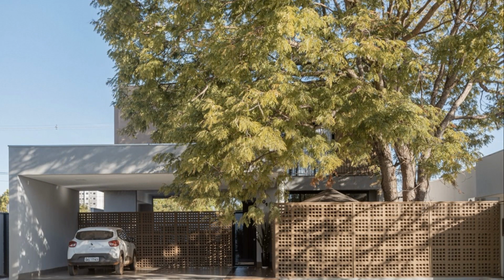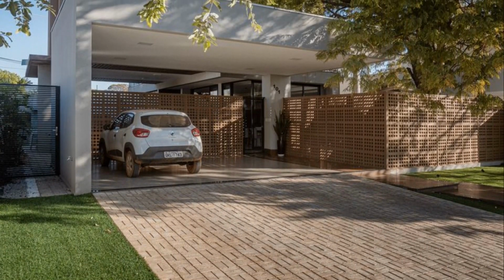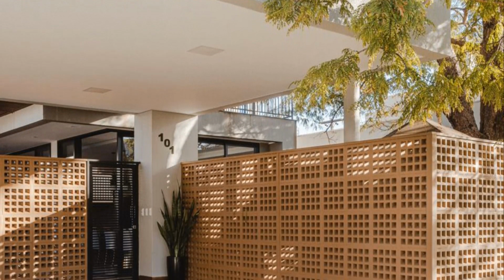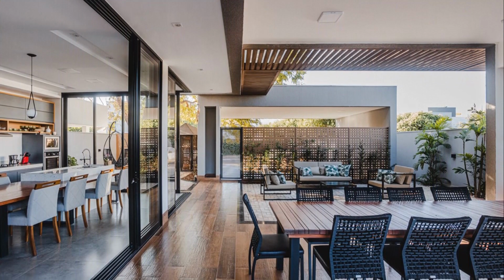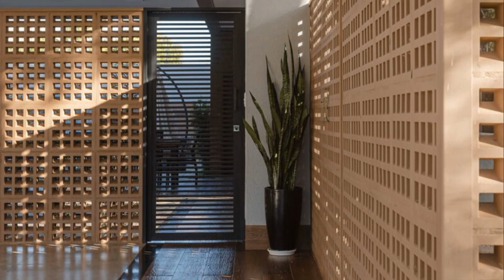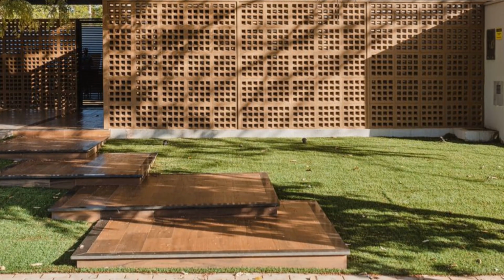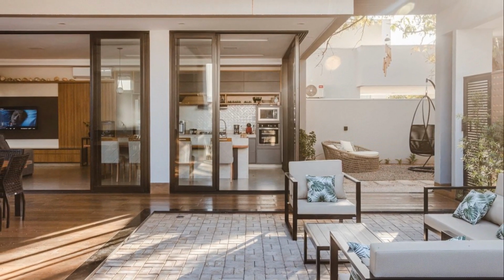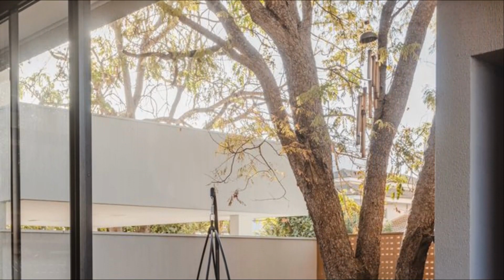The Patio House: Comfortable Home with Integrated Spaces | H D I • HOME DESIGN IDEAS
The Amarelinho house has become a favorite of the office, it's so cool and comfortable that it makes you want to live in this project. The name Amarelinho comes from the tree that exists on the lot. It is a 30x15 lot in a condominium in Palmas-TO. Naming the house after the tree was not mere informality, since one of the reasons for choosing the lot was the adult, well-established tree that protects the house from the north/northeast sun that heats our city. Like all of our projects, the house was designed to be as comfortable as possible, always trying to please the residents and respect the climate and terrain. We have a city with a hot climate for most of the year, so we needed plenty of shade and cross ventilation. In addition to this, the owners wanted an integrated space that allowed views from the entrance to the back of the lot. To meet both objectives, we created several patios interconnected throughout the lot.

It was a challenge to maintain the tree since it had a wide canopy, which made us "lose" part of the lot that was no longer so large. But we were able to achieve the best possible result. The first patio receives the tree, the second connects the first patio, the garage, the social area, and the veranda. And the third patio connects the pool at the back of the lot to the veranda with a barbecue. The front facade is very discreet and minimalist, trying not to steal attention from the tree canopy that covers the entire hidden upper floor. And on the ground floor, the perforated elements bring privacy to the entire ground floor, without blocking ventilation. The big surprise comes when you pass through the access door. It holds the surprise of a very open and integrated interior, between the social area and the leisure area, along with the pool.

On the ground floor, there is the entire social area, as well as a guest bedroom, complete bathroom, toilet, and laundry room. On the upper floor, all the intimate bedrooms are located, in a total of 3, and all with a suite, as well as a pantry to assist the upper floor and the same with a wonderful and privileged view of the Amarelinho tree. The cobogó is present in various elements on the facade, thus avoiding hidden and unventilated walls and allowing the entry of light, and visibility, part of which is protected by vegetation and ventilation.

City: Palmas
Country: Brazil
Area: 236 m²
Year: 2020
Lead Architects: Renato Perelopes
Interior Design: Danielly Daudt